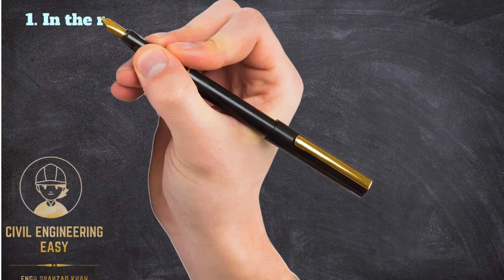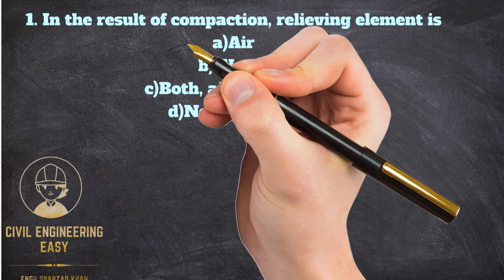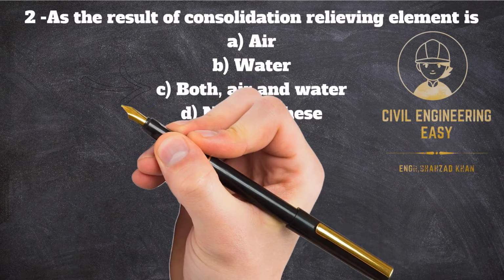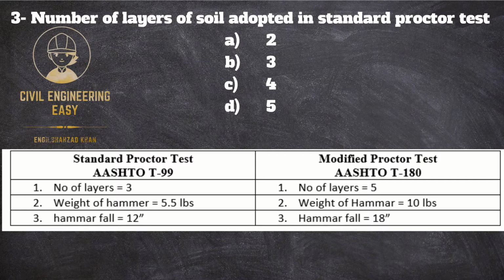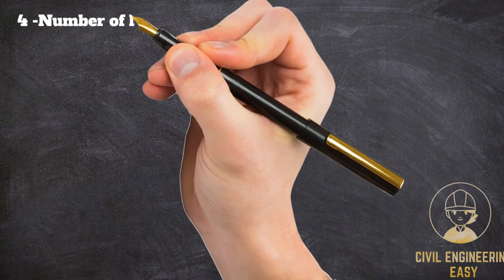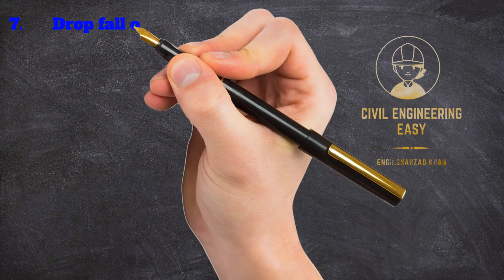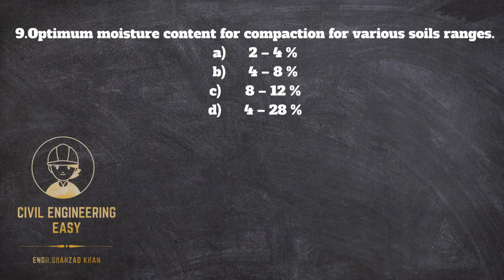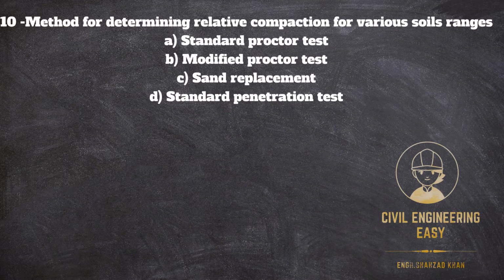Soil Mechanics MCQS | Chapter 3 | DAE Civil Technolog | Civil Engineering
This is the 3rd chapter of the video series where you will find the solution of MCQs of Soil Mechanics from the coursebook of DAE civil Technology. Following MCQS were discussed in detail.

1. As the result of compaction, relieving element is
a) Air
b) Water
c) Both, air and water
2. As the result of consolidation relieving element is
a) Air
b) Water

3. Number of layers of soil adopted in standard proctor test
a) 2
b) 3
c) 4
d) 5

4. Number of layers of soil adopted in modified proctor test
a) 2
b) 3
c) 4
d) 5

5. Weight of rammer in case of standard proctor test
a) 3 Lbs
b) 5.5 Lbs
c) 7.5 Lbs
d) 10 Lbs
6. Weight of rammer in case of modified proctor test
a) 3 Lbs
b) 5.5 Lbs
c) 7.5 Lbs
d) 10 Lbs
7. Drop fall of rammer in case of standard proctor test.
a) 8 in
b) 12 in
c) 15 in
d) 18 in

8. Drop fall of rammer in case of modified proctor test.
a) 8 in
b) 12 in
c) 15 in
d) 18 in

9. Optimum moisture content for compaction for various soils ranges.

10. Method for determining relative compaction for various soils ranges
a) Standard proctor test
b) Modified proctor test
c) Sand replacement
d) Standard penetration test